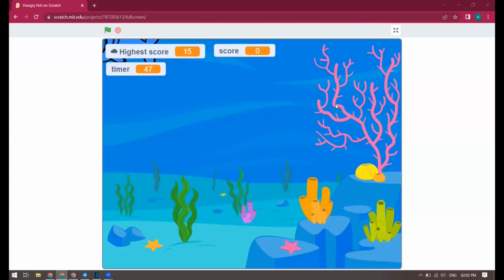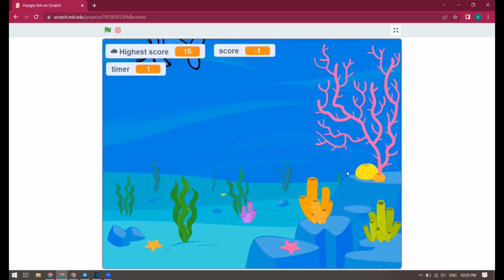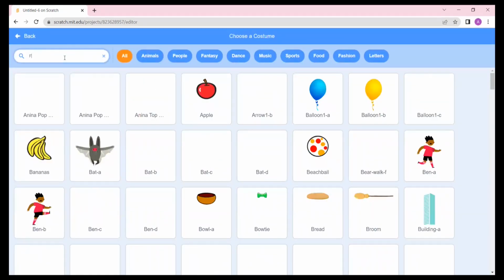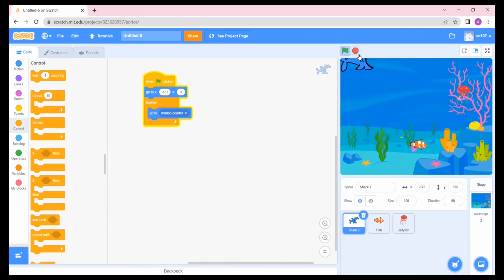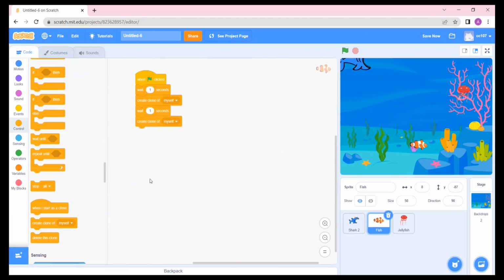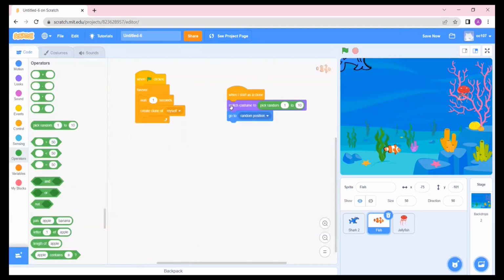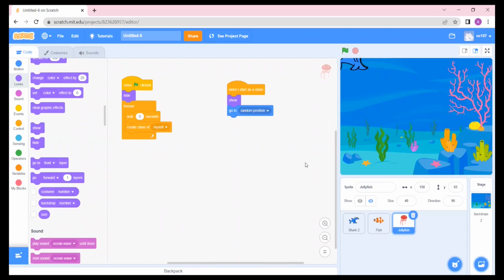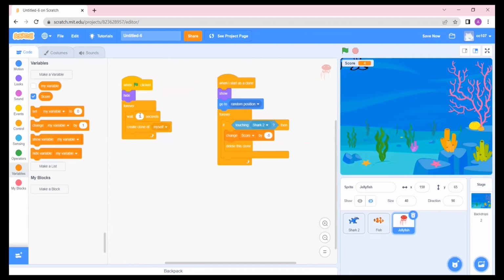Hungry Fish | Part - 1/3 | Scratch Day - 13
Hello friends,

Chapters
00:00 - 00:34 - Introduction
00:35 - 02:56 - Project
02:57 - 05:48 - Design
05:49 - 08:08 - Coding - Shark
08:09 - 11:59 - Coding - Fish
12:00 - 13:32 - Jelly Fish
13:33 - 15:45 - Score
15:46 - 17:31 - End